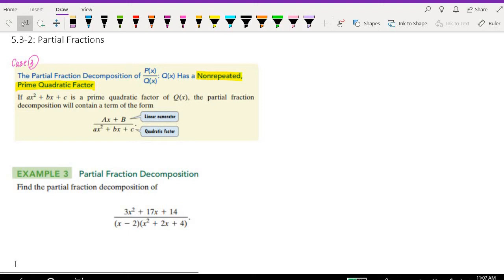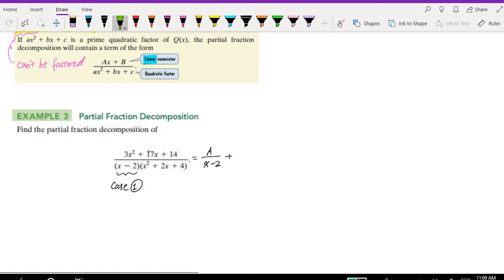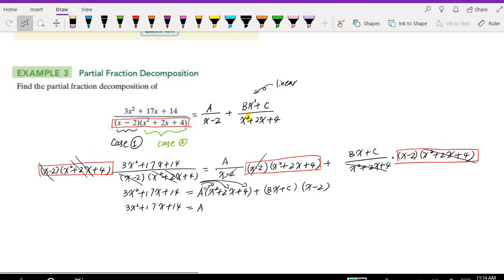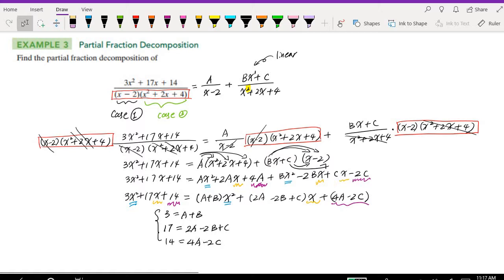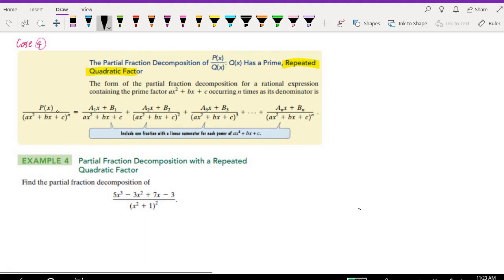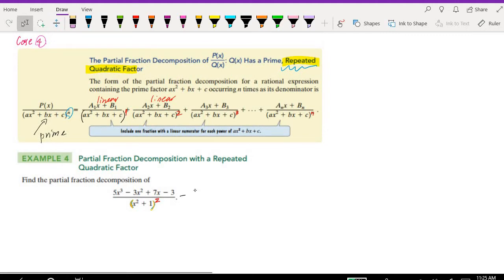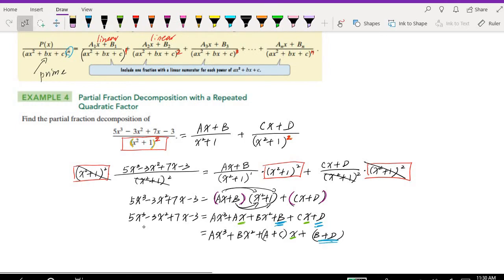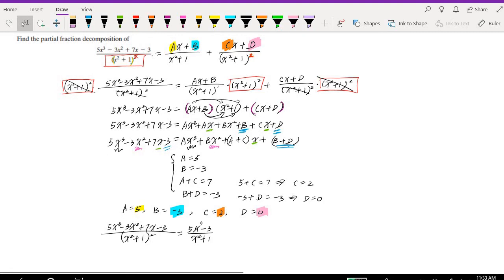College Algebra: 5.3-2 Partial Fractions